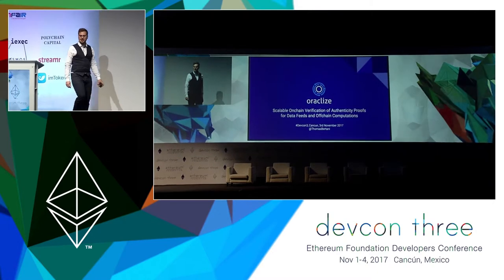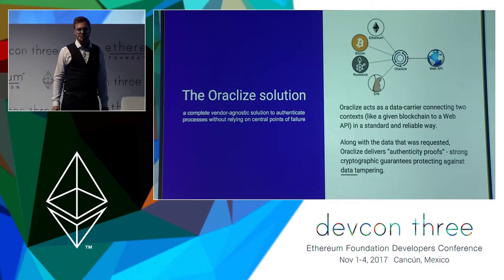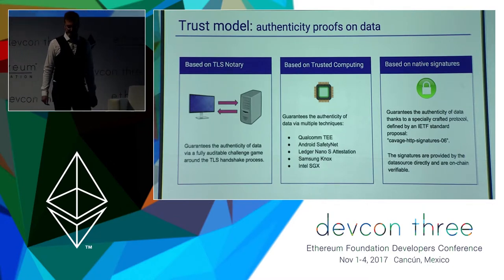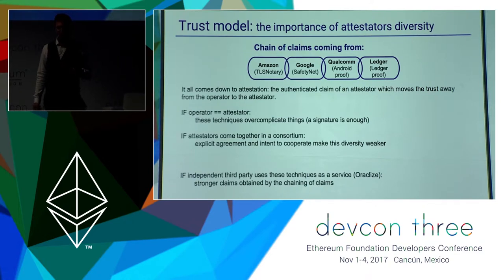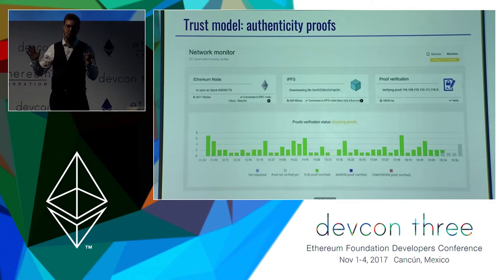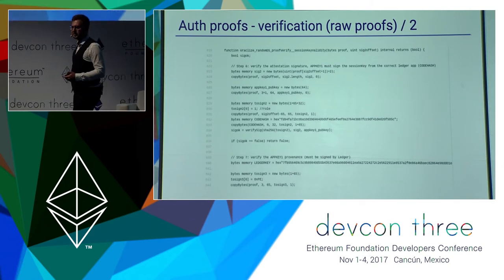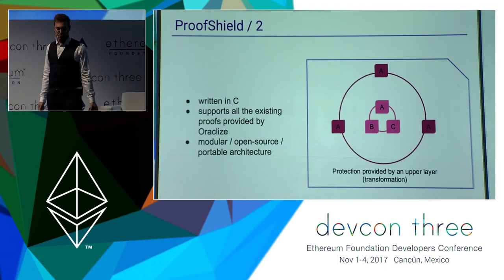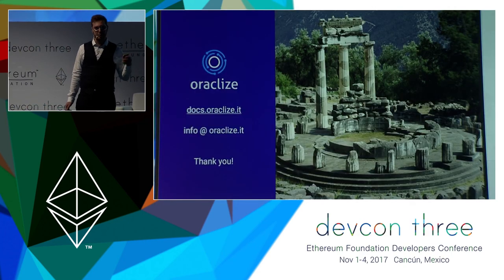Scalable Onchain Verification for Authenticated Data Feeds and Offchain Computations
Ethereum smart contracts live like in a walled garden and they cannot fetch offchain data by themselves. One approach to securely feed offchain data into smart contracts is to provide attestation-backed data authenticity proofs that anybody can verify to ensure that the data-transport-layer is safe. By leveraging some new techniques, it is possible to do an effective onchain verification: the smart contract receiving the data can easily verify its authenticity onchain at a negligible cost and with a minimum amount of data.

Speaker(s): Thomas Bertani
Skill level: Intermediate
Track: Developer Infrastructure